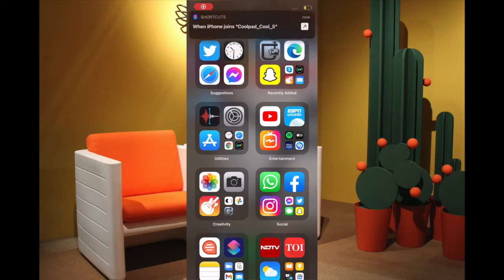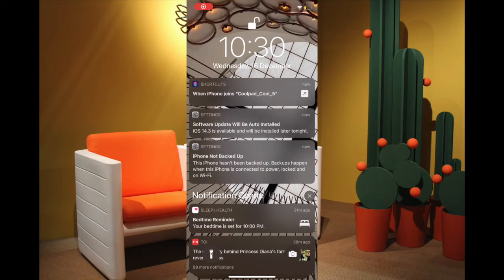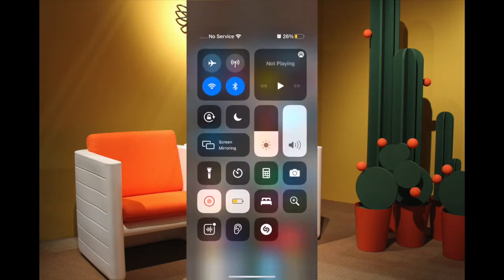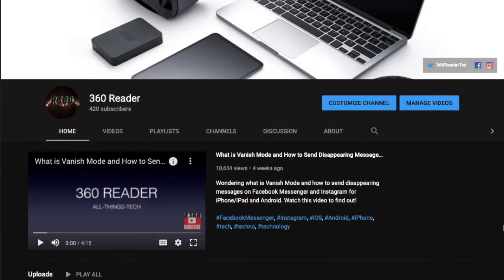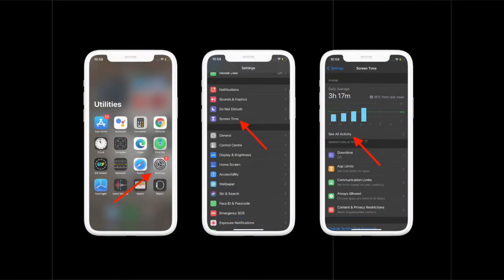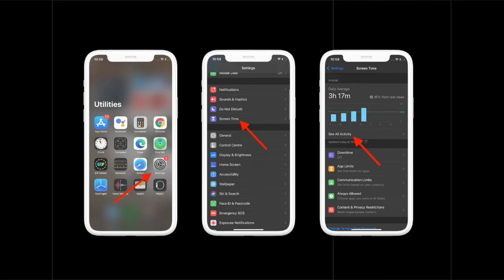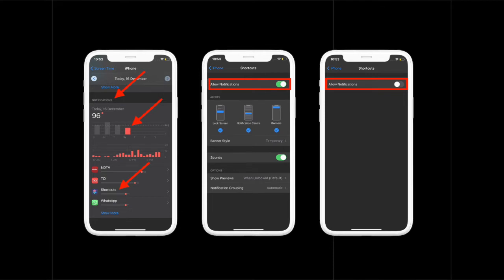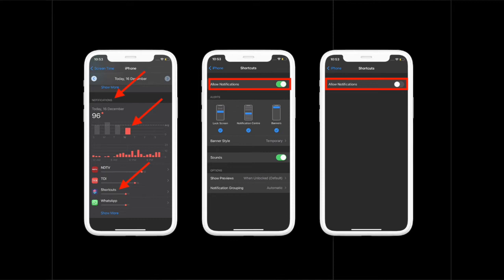How to Disable Siri Shortcuts Notifications in iOS 14 on iPhone and iPad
Looking for a quick way to turn off Siri Shortcuts automation alerts? Here is how you can disable Siri Shortcuts notifications in iOS 14 on iPhone and iPad.